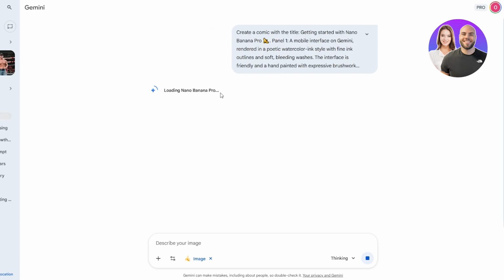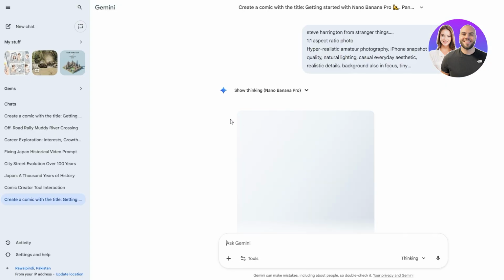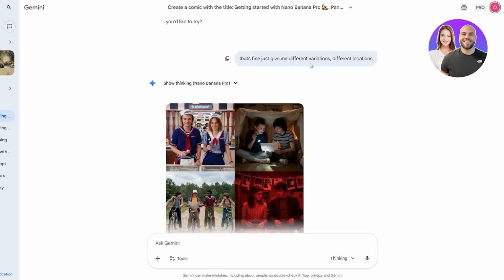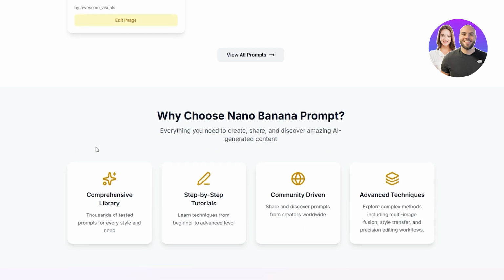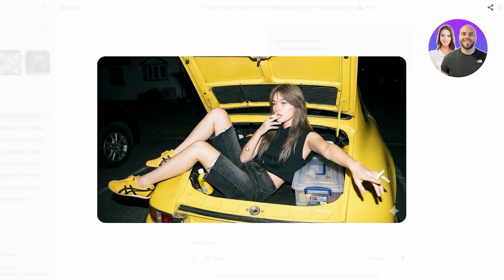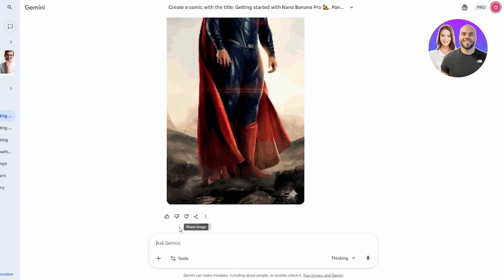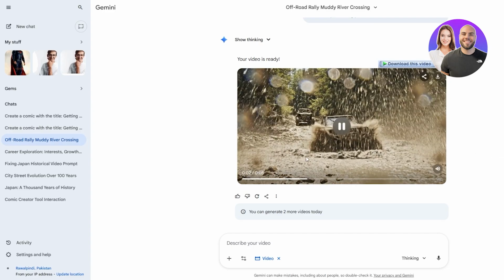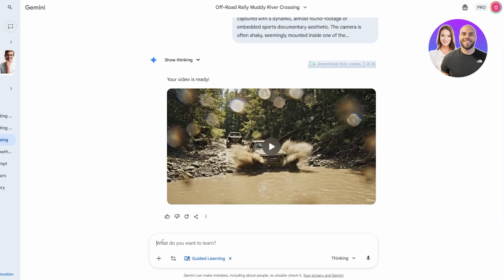Nano Banana Pro Prompts: Amazing Examples of What's Possible (2026)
Everything you need to know about Nano Banana Pro Prompts.